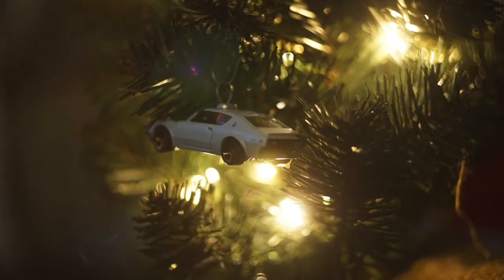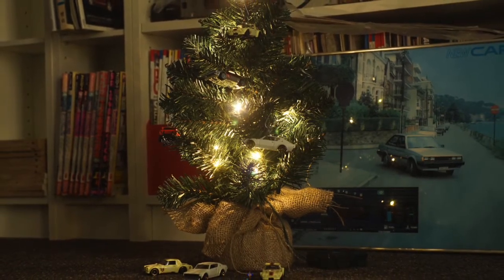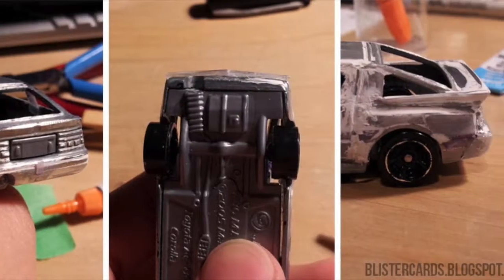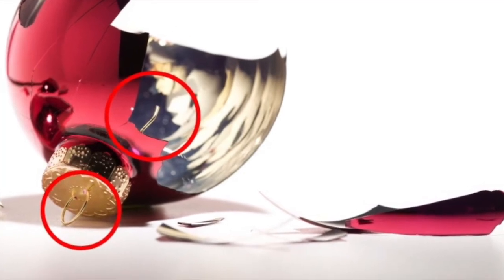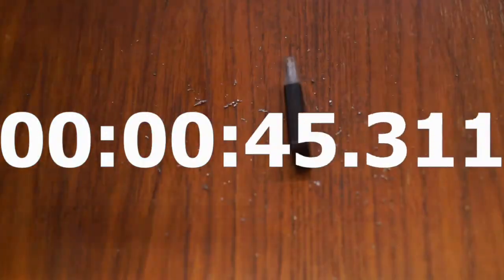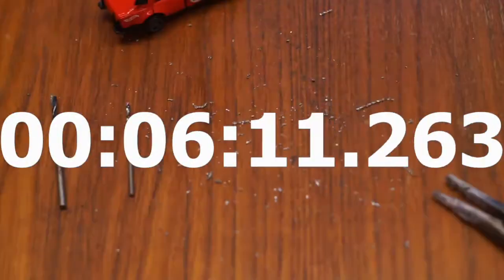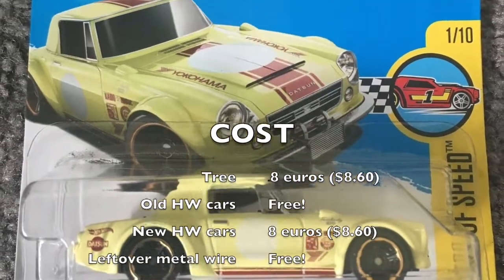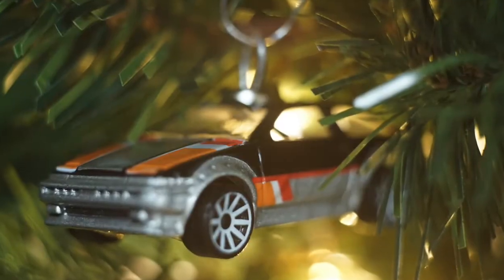DIY JDM Christmas tree with Hot Wheels ornaments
As this year is nearing it's end, I thought I should do something special this year. The Christmas holidays are coming up soon, and in all it's joy and glory fits a Christmas tree. I got one at home, but I didn't have one in my office. And since my office is partially a JDM shrine, the tree should be one as well. ;)

The idea for this came when I received a red Hotwheels AE86 as a present for Sinterklaas. Sinterklaas is the Dutch Santa Clause and therefore I thought I should do something with it. So I wondered how much work it would be to convert a Hotwheels car into a Christmas tree ornament. It couldn't be that long?

So I started to examine Christmas tree ornaments in general and found out most of them are dangling on a piece of metal wire. If only I could replicate that onto these Hotwheels cars. And yes I could: drill a hole in the top, create a metal hook from some leftover wire, put the hook through a metal protection ring and bend the legs to the side.

So how long did it take me to make one of these ornaments? A little bit over 10 minutes per car. For the seven Hotwheels that I sacrificed to the holy gods of Christmas it took me a little bit over one hour in total. Not bad, huh? In the end I didn't touch the red Hotwheels AE86, as it was a gift from someone.

So you may also wonder how much did this cost me? I can safely say the tree was the most expensive part: 8 euros. The cars consisted out of three recycled Hotwheels cars and in the end I bought four additional brand new Hotwheels for 8 euros in total. The rings were one euro thirty. That brings the total cost of this unique JDM Christmas tree to seventeen euros and thirty cents! Or nineteen US dollars.